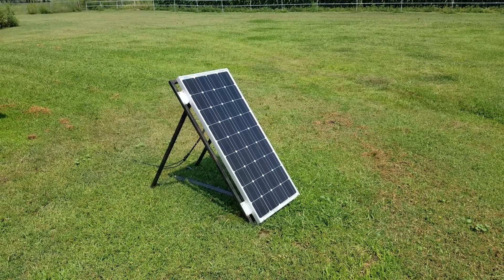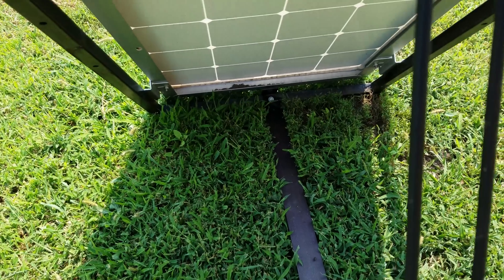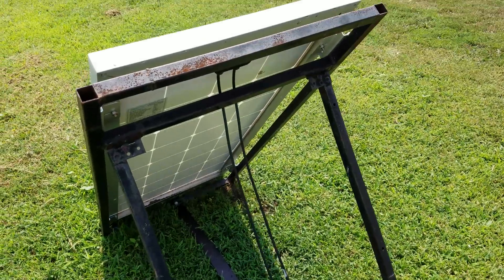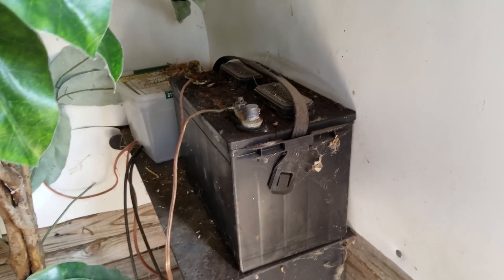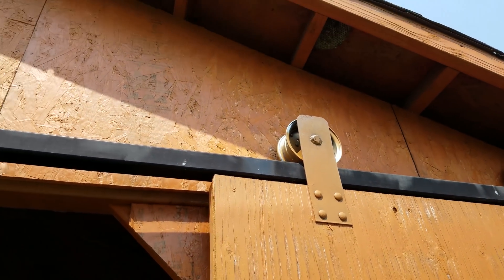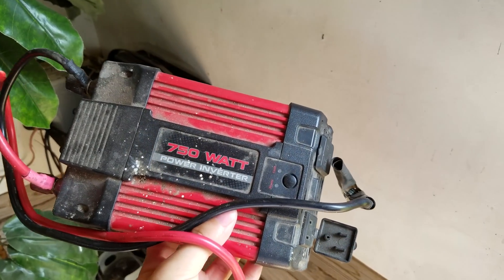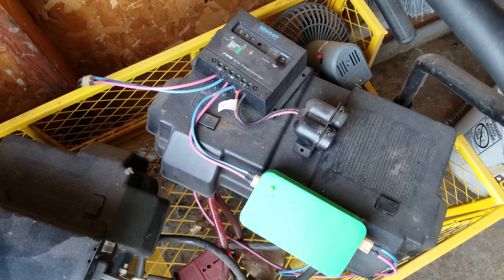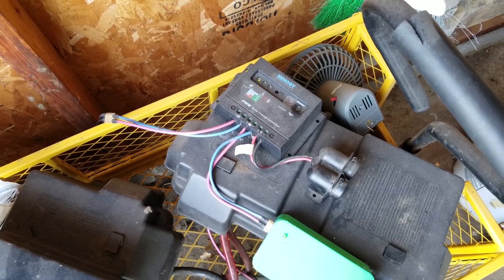My DIY Solar Power Setup For a Shed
In this video I go over a solar power system that I set up a few years ago for a shed. It consists of a Renogy 100 Watt solar start kit, a 100 Ah deep cycle marine battery, a 750 watt harbor freight inverter, and some LED lighting.